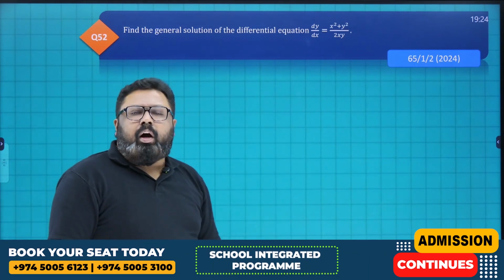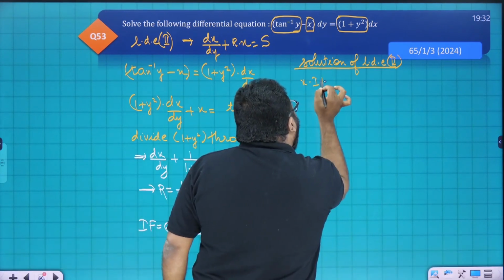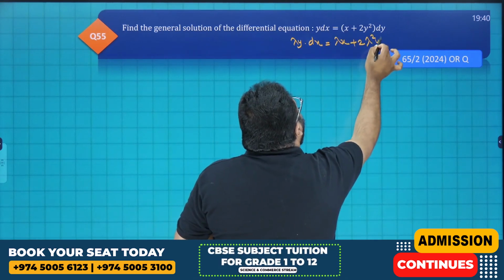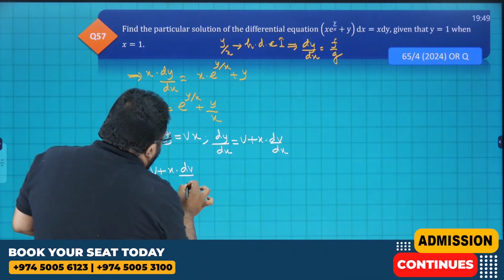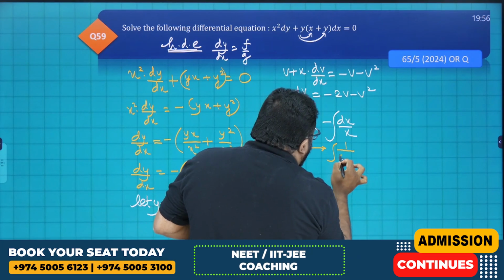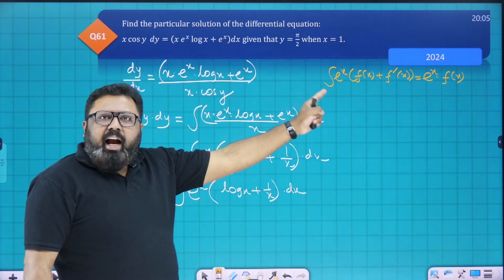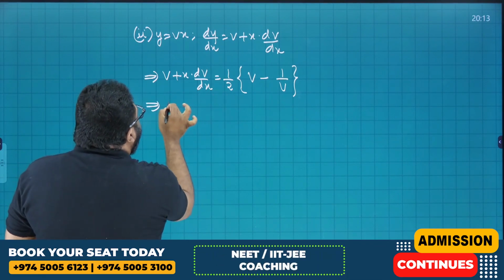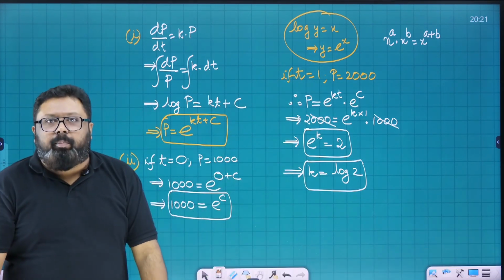CBSE 12 Maths PYQs | CBSE 12 Mathematics PYQs 2023 & 24 | Differential Equations 3 & 4 Marks Part-2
Are you prepared for the CBSE 12 Board Exam in 2025? Our video on Differential Equations is here to help! We analyze important Previous Year Questions (PYQs) from 2023 and 2024, specifically targeting the 3-mark questions that can make a difference in your score. With clear explanations and valuable strategies, this Part-2 video of 3 marks questions is a must-watch for serious students. Tune in now and take your preparation to the next level!

➡️ Exam: CBSE 12 Board Exam 2025
➡️ Subject: Mathematics
➡️ Chapter: Differential Equations
➡️ Topics Name: CBSE 12 Maths PYQs | CBSE 12 Mathematics PYQs 2023 & 24 | Differential Equations 3 & 4 Marks Part-2